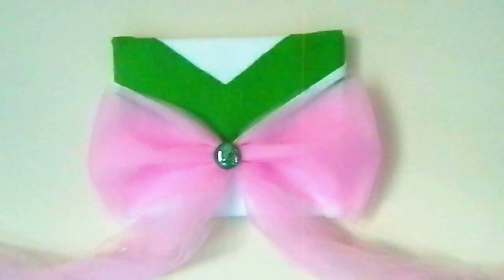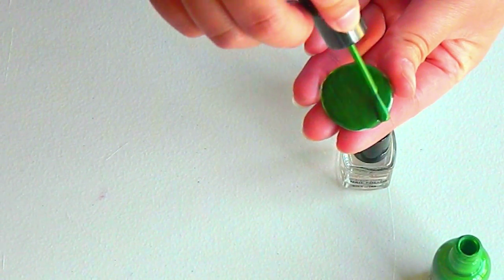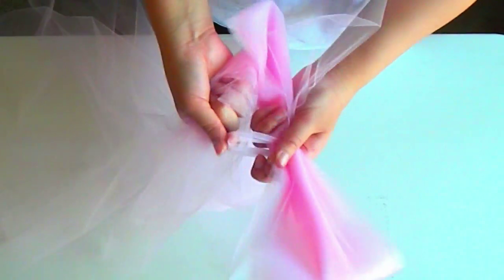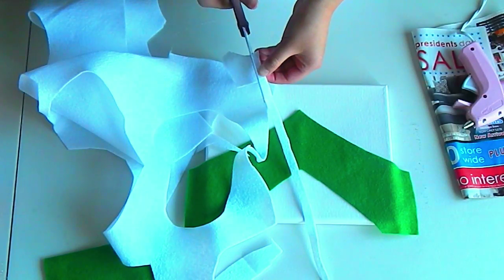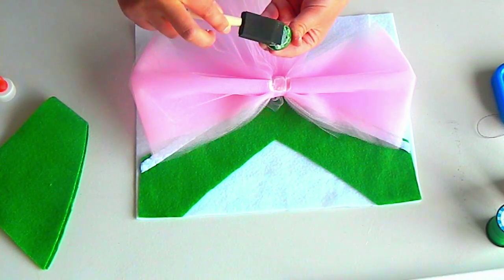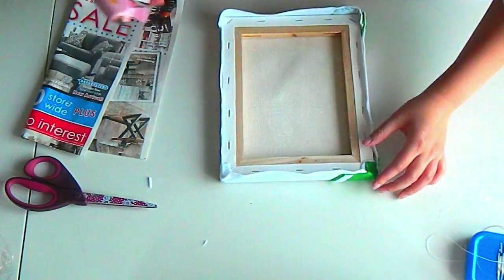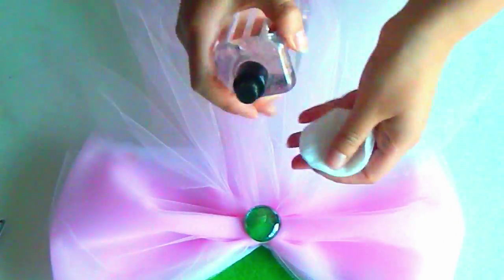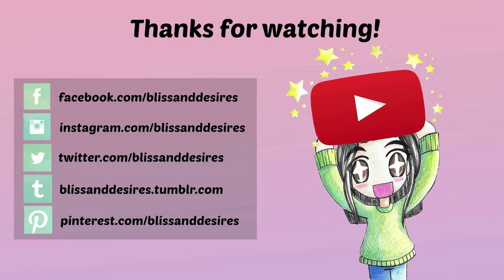DIY Wall Art: Sailor Moon (Sailor Jupiter)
Hello Friends!

Today I'm going to show you how to make a DIY Sailor Moon wall art (DIY Sailor Jupiter wall art) inspired by the anime/manga Sailor Moon! I used to wake up super early to watch the 90's show and I still love Sailor Moon today (and no, I haven't watched Sailor Moon Crystal yet D; ). I made a Sailor Jupiter piece because I had the materials for it, but you could  make any sailor scout as long as you get the right colors for whichever scout you choose! Lets get started!

[Materials]:

1] Apple Green and White felt
2] 8 x 10 in. Canvas
3] Newspaper
4] 6" x 100 yds. Pink Tulle.
5] Scissors
6] Hot Glue Gun and Glue Sticks
7] Foam Brush
8] Big/Medium Sized Accent Gem
9] Green Nail Polish, Top Coat, and Glitter Nail Polish (if you want it to be glitter-fied). You could also subsitute and use glitter nail polish (if you want some sparkle), acrylic paint to match your scout's bow, and then top coat or modpodge to seal the gem.
10] Craft Glue
11] Sewing Needles
12] Green (or whatever color to match your scout) and White thread.
13] Cardboard of your desired length for bow
14] Push Pins

DIY Sailor Moon Wall Decor
DIY Sailor Jupiter Wall Decor